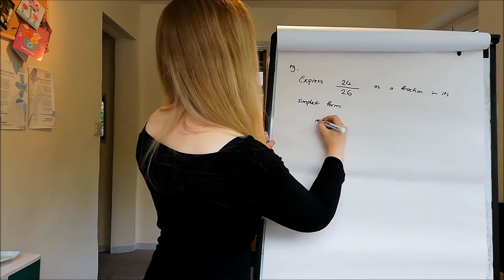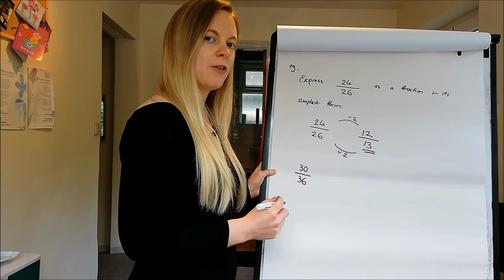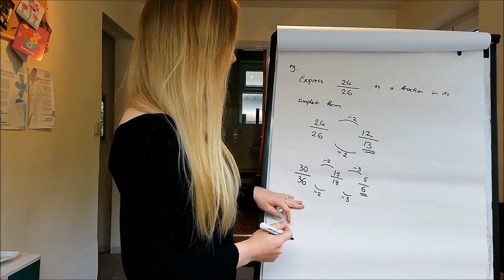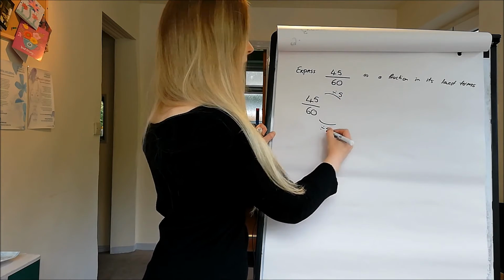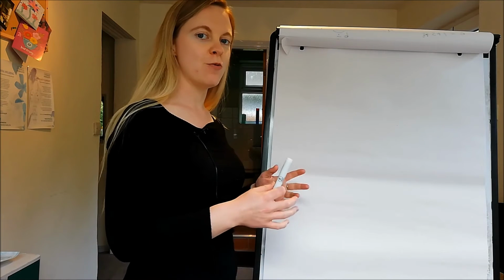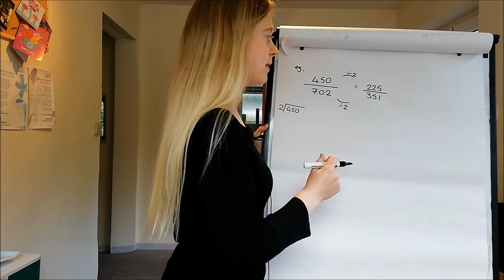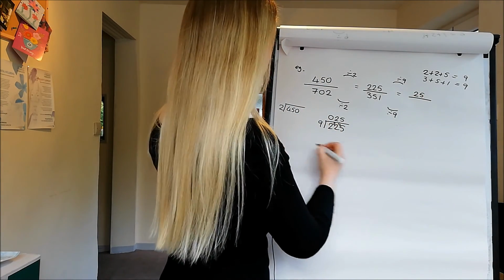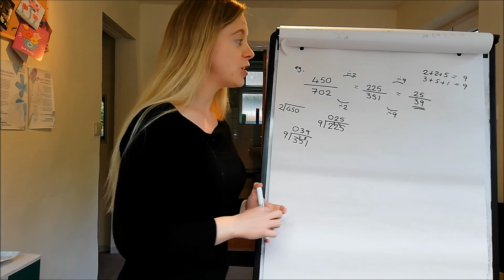Fractions Part 1: Cancelling Down Fractions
Fractions work is hugely important at GCSE.  Almost every year, almost all exam boards include a question where you are given two fractions and are asked to add, take, times or divide them.  Sometimes, the question will have two parts (for example, one add and one divide, or one subtract and one times) and will be worth as many as six marks!  The marks are so easy to get, they're practically a gift!

If you are aiming for one of the higher grades, your fractions work might be further tested in topics like speed distance time or histograms, and you will need to be confident in algebraic fractions too.  All the rules of numerical fractions also apply to algebraic fractions.

A Level students, you also need to know fractions work inside out - your calculator won't always save you!

In this video, we discuss cancelling down fractions, which is also known as expressing a fraction in its simplest form or lowest terms.  If you only need a quick recap, you might want to go straight to the revision video later in the series.

For this lesson, you will need paper and a pen.